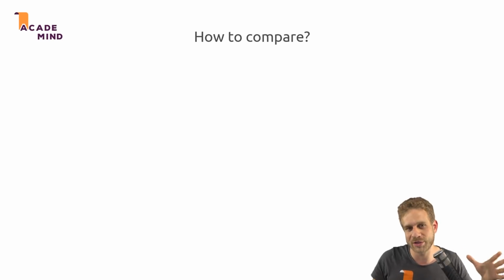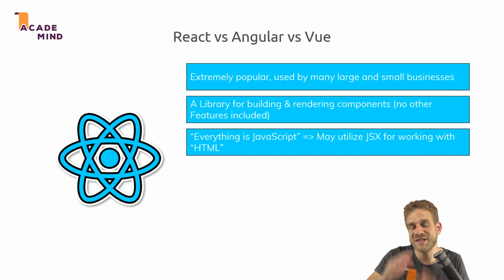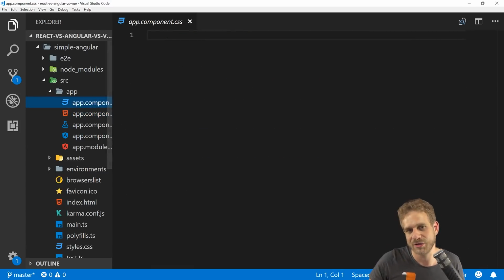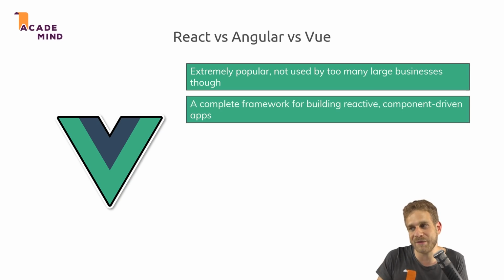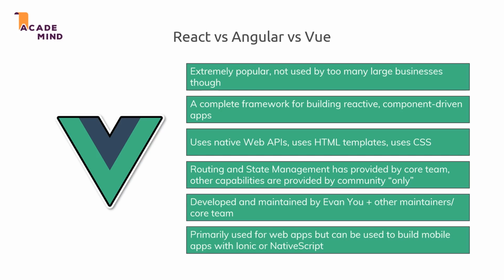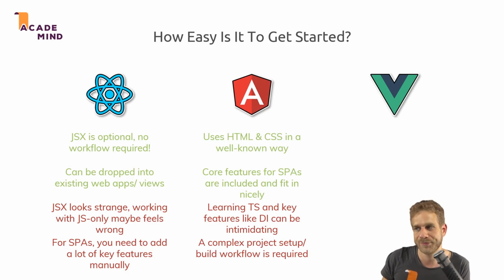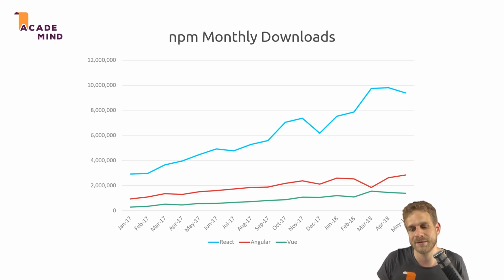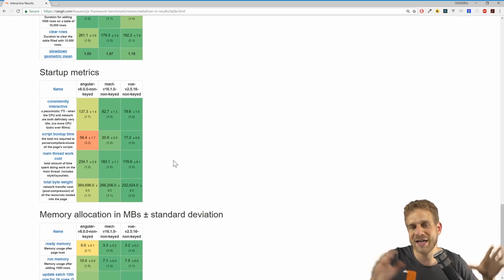React.js vs Angular vs Vue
ReactJS vs Angular vs Vue - it's that old debate. How's the current status of each framework/ library? How do they compare?